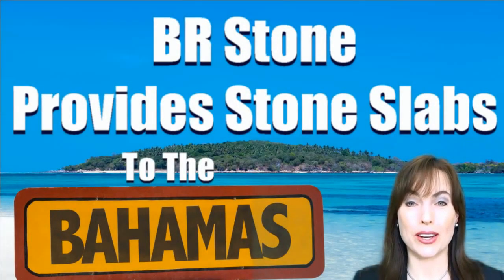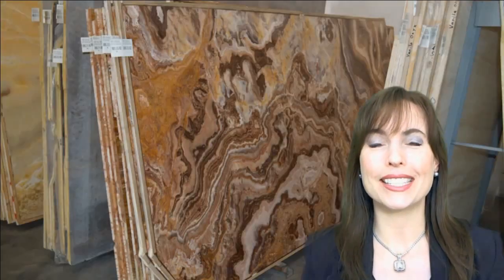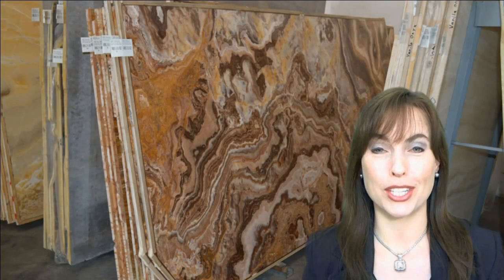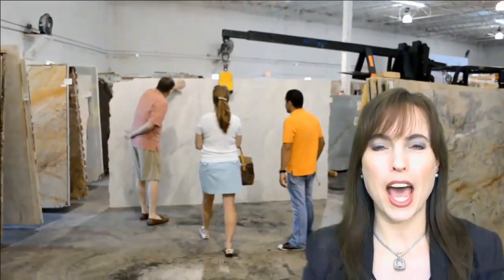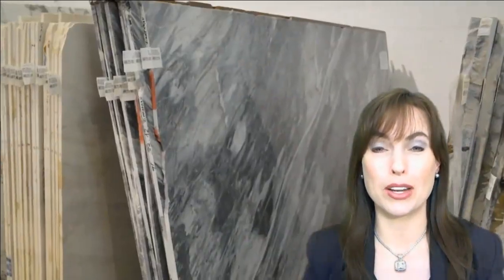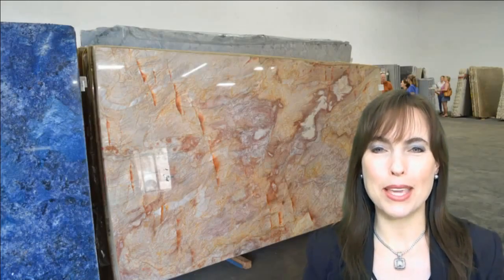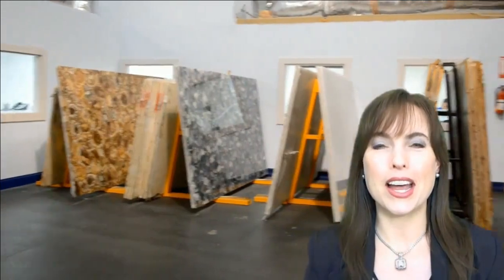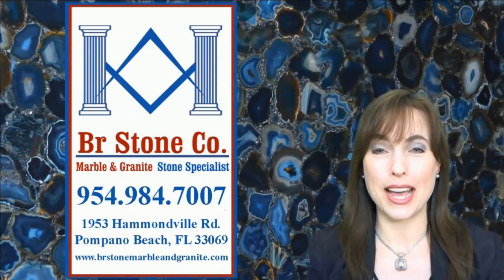Marble Countertop Slabs For The Bahamas Islands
Granite and Marble Slabs For Countertops Bahamas
We are The Bahamas's premier provider of the best in natural granite slabs, direct from the best quarries from around the world, including marble, granite, onyx, and exotic stones. Your options are endless with Br Stone.
We ship to the out islands in the Bahamas including
Nassau
Paradise Island
North Andros
Great Inagua
South Andros
Great Abaco
Grand Bahama
Long Island, Bahamas
Eleuthera
Acklins
Cat Island
Exuma
Mayaguana
Crooked Island, Bahamas
New Providence
San Salvador Island
Little Inagua
Rum Cay
Samana Cay
Ragged Island
Berry Islands
Bimini
Our showroom located in Pompano Beach, FL offers beautiful natural stone at competitive pricing and with our wide selection has made BR Stone a favorite for Bahamas residents who are seeking the finest in granite, marble, onyx and other semi-precious stone for their kitchen counter tops, bathroom vanities, floors, or office space.

We offer hundreds of colors and styles of granite, marble, onyx, quartzite, semi-precious and engineered stone to homeowners, general contractors, and developers in the Bahamas and Nassau. Our customers are people who are looking for an outstanding selection of quality Brazilian marble, Spanish marble , Indian marble and Italian marble at the best pricing available in Nassau and the Bahamas Islands.

BR Stone's warehouse features over 17,000 square feet of new warehouse showroom that displays  beautiful nature stone slabs to choose from. Our stone is sourced from countries such as Brazil, Spain, India and Italy. We sell only the raw granite and marble slabs to our customers. We get our product directly from the source, there is no middleman cost or other markup on our product.
Different stones work great for certain applications and are not the best for others. Our knowledgeable staff will be glad to help you chose the right stone for your special project and follow through with you from your stone purchase, to your fabricator, to the completed project.
Visit our showroom or call us, BR Stone would like to help make your project a successful one.
BR Stone Co. Provides the Largest Florida Selection of Unique Marble  Stone and Semi-Precious Stones in Nassau and the Bahamas Islands
Nassau and the Bahamas Islands marble slabs
Nassau and the Bahamas Islands marble
marble slabs Nassau and the Bahamas Islands

Br Stone Marble and Granite